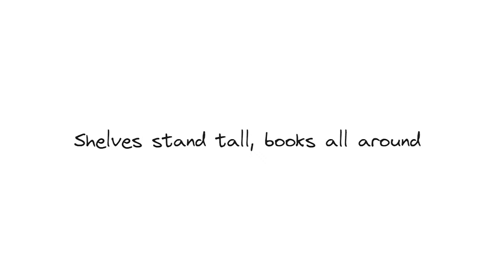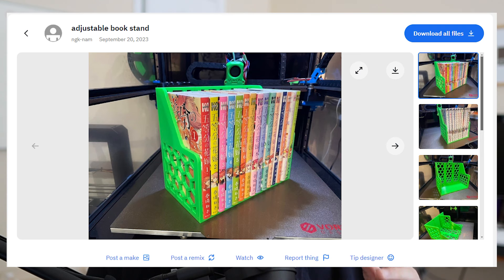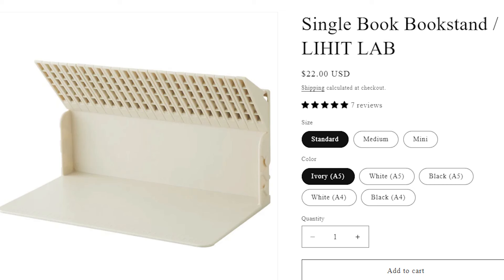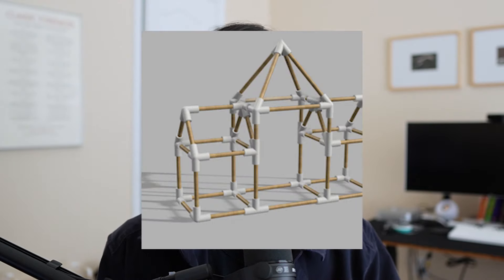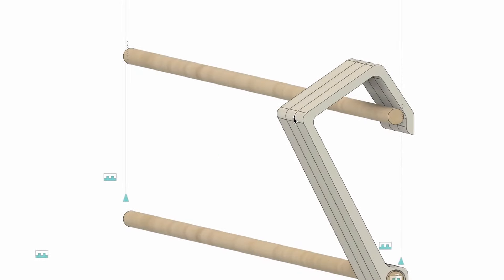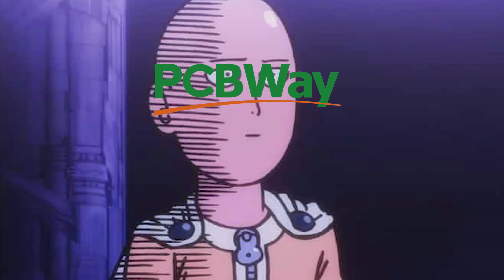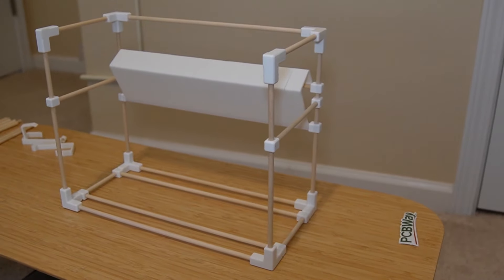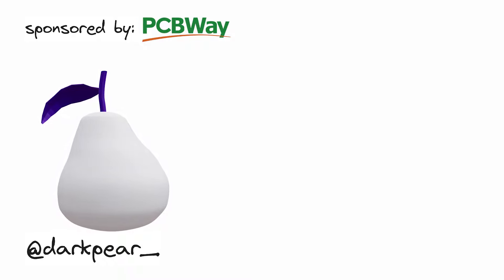I made a bookstand but I can't read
Chapters:
00:00 embracing illiteracy
02:10 the search for the perfect bookstand
03:23 design ideology
05:14 design (for real this time)
07:18 fusion 360 tiem
09:18 summoning book stand into existence
10:58 our lord and savior pcbway
12:21 ass-embly
13:04 insertion
13:33 learnings